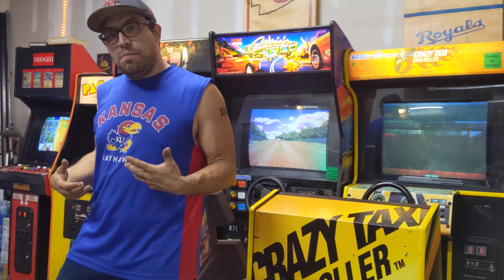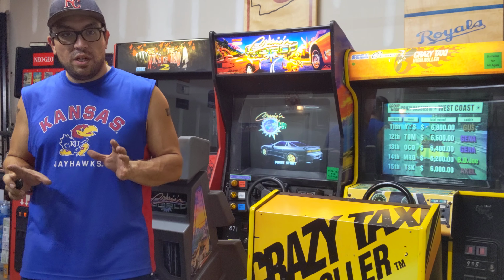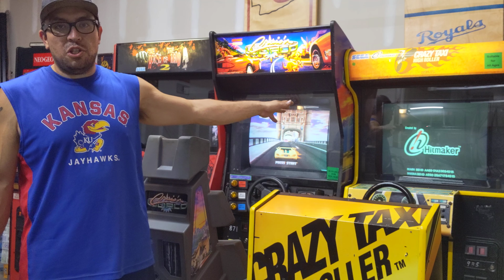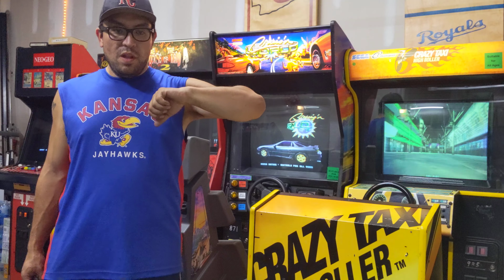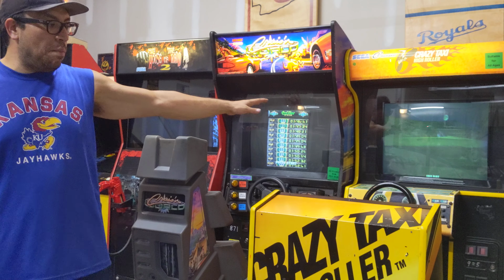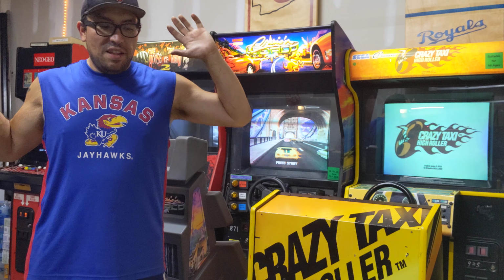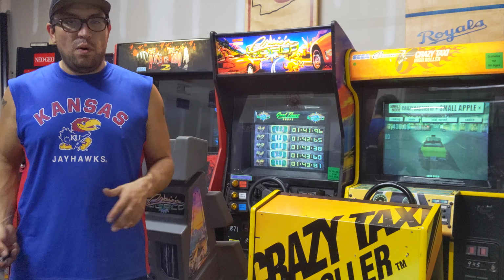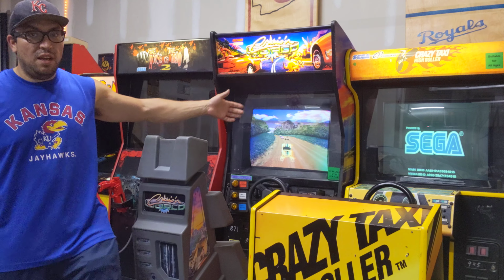Arcade Update | Neo-Geo, Cruis'n World, Crazy Taxi High Roller!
A quick update on the BFG garage arcade setup!